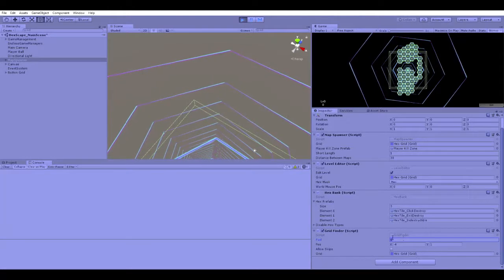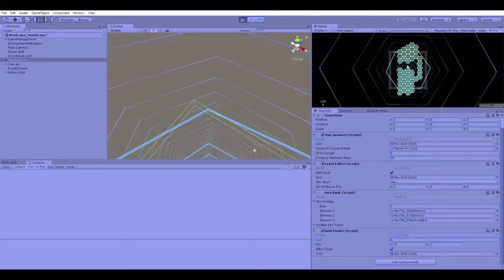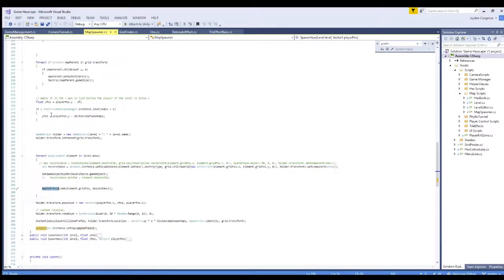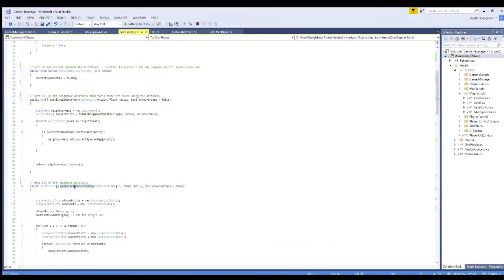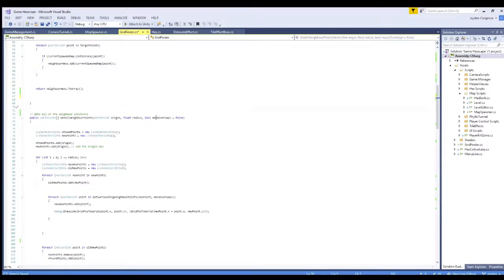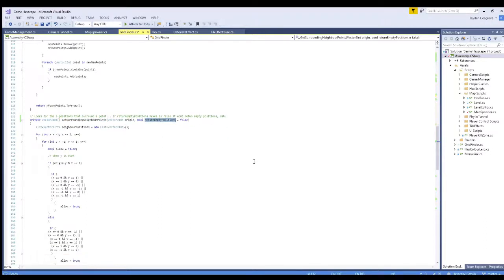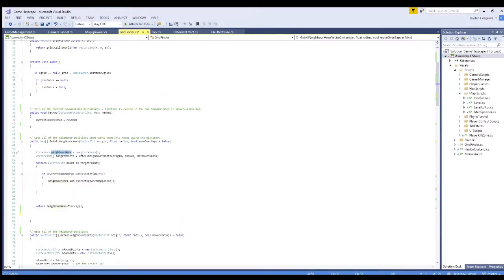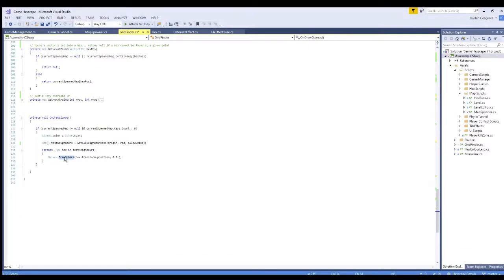Devlog 2 - Neighbour Finder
Cozi's Hexscape Neighbour Finding System